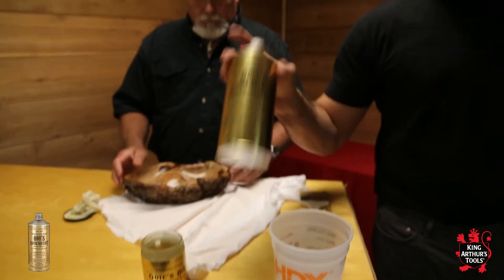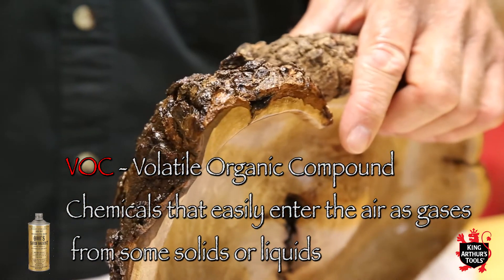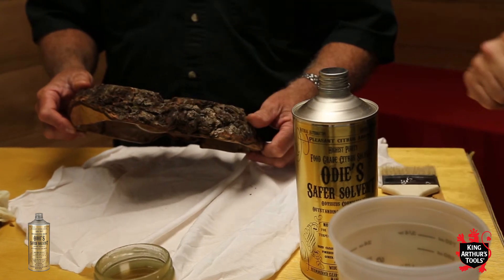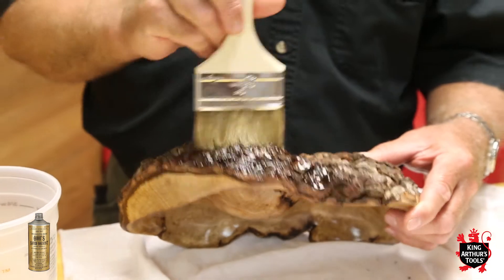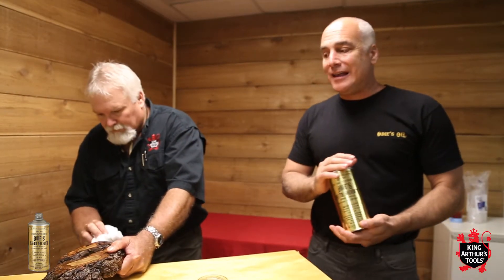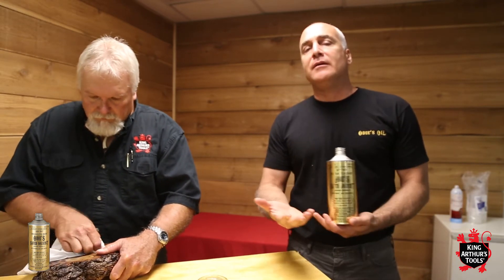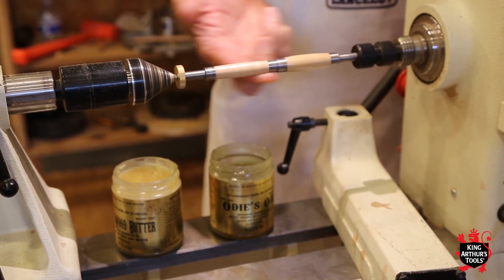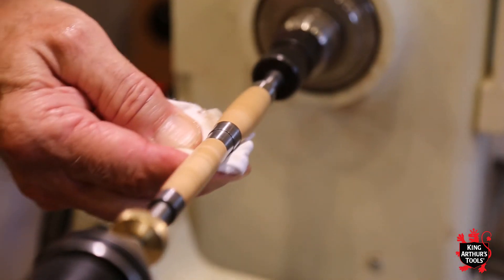KATools - Using Oil & Solvent Combinations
James Tingatella's products for craftsmen and carvers.

Come see our royal selection for yourself!

Interested in learning from the masters themselves? Look at our class schedule and take your turn at carving!